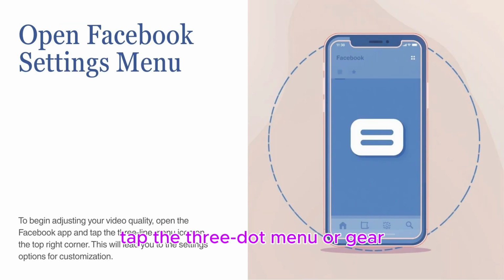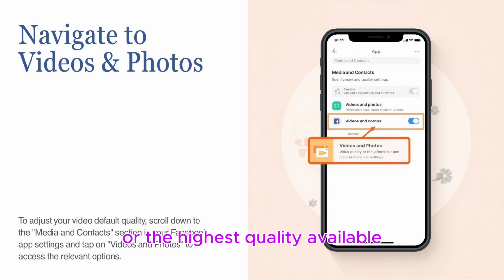How To Upload HD Videos On Facebook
Learn the professional secrets to uploading true HD 1080p or 4K videos on Facebook without losing quality! This guide reveals the optimal resolution, format, and bitrate settings to use, plus the step-by-step process from your phone or computer to ensure your videos look sharp and clear. Make your content stand out in the feed.